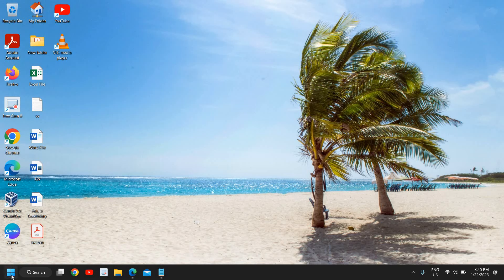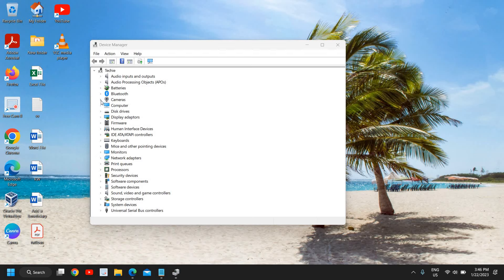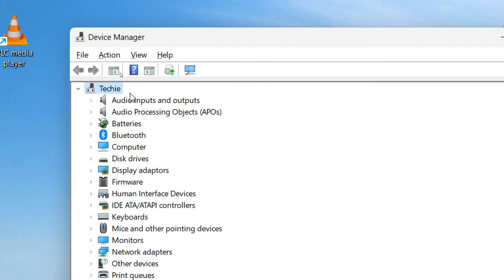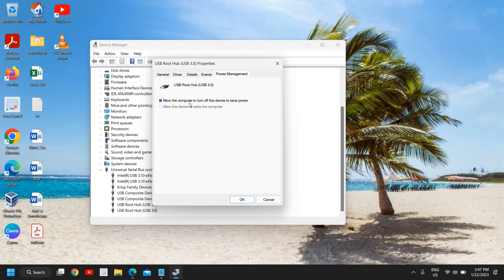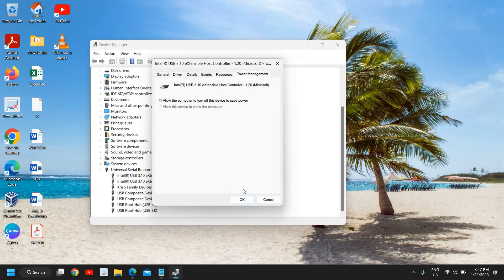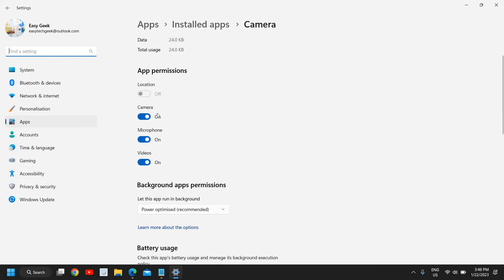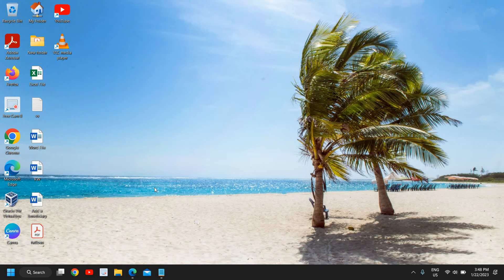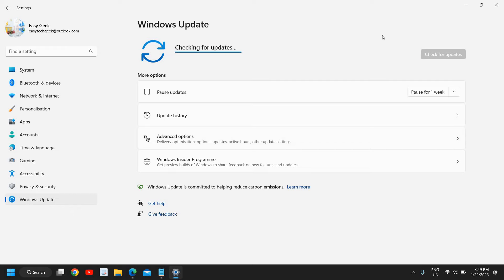How To Fix Camera Automatically Shuts Off Windows 11/10 | Webcam Keeps Turning Off In Windows 11/10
Best Fix  Webcam/Camera keeps turning on and off and on Windows 10. How To Fix Camera Automatically Shuts Off after Few Minutes on Windows 10.Learn How to fix Webcam Keeps Turning Off and On In Windows 10. Webcam Keeps Turning Off In Windows 11 Your webcam may keep turning on or off due to power management issue. Fix Webcam Keeps Turning Off on Windows 11.